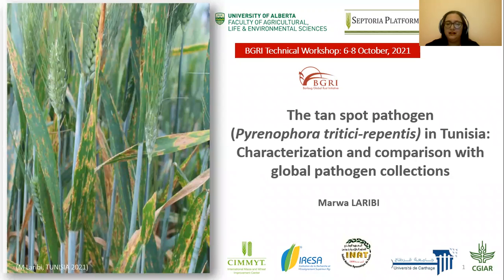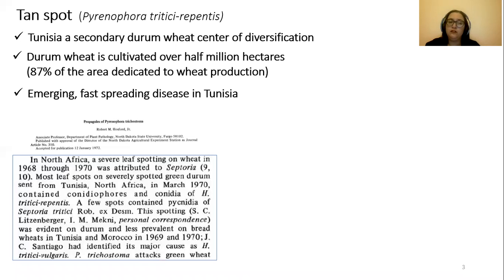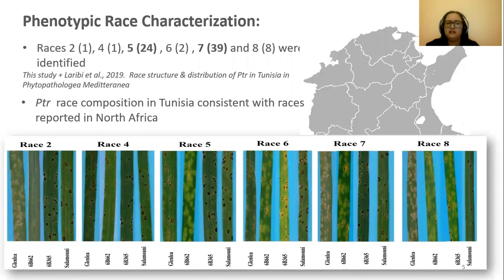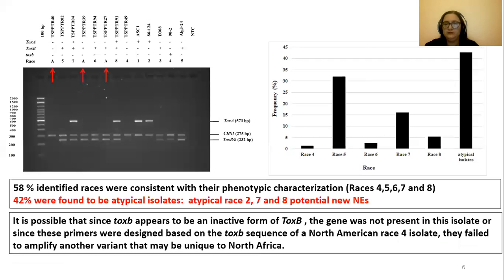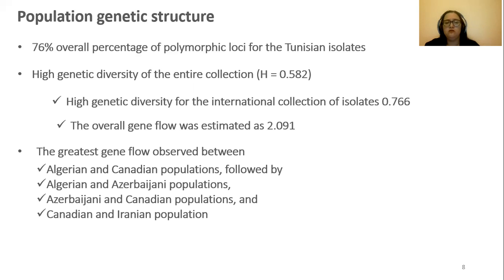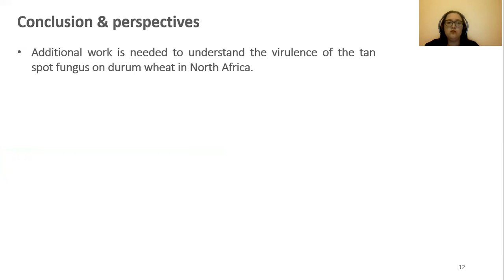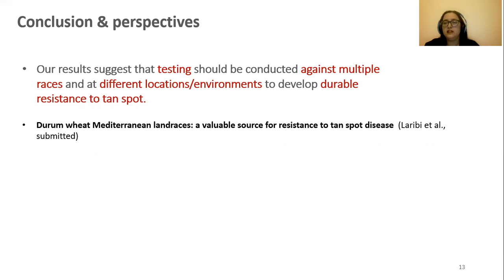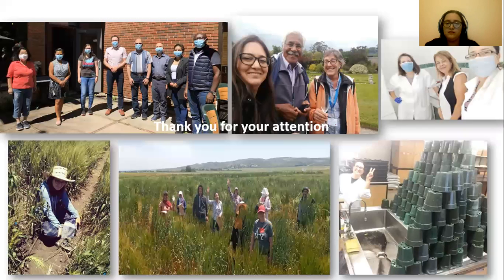Marwa Laribi - The tan spot pathogen (Pyrenophori tritici-repentis) in Tunisia